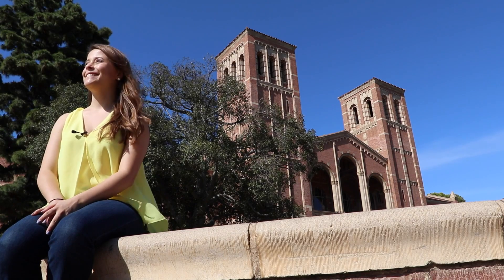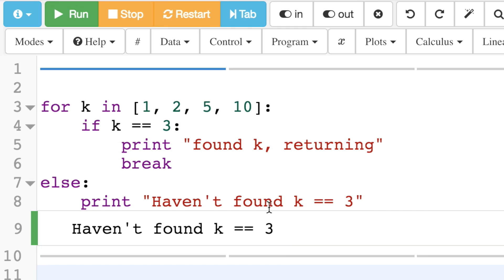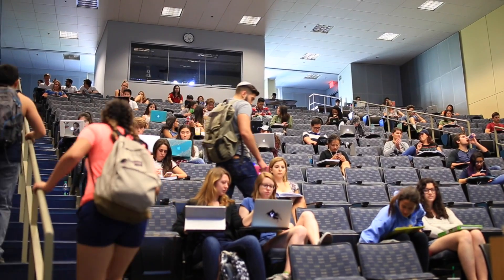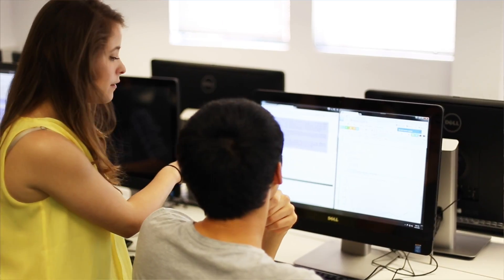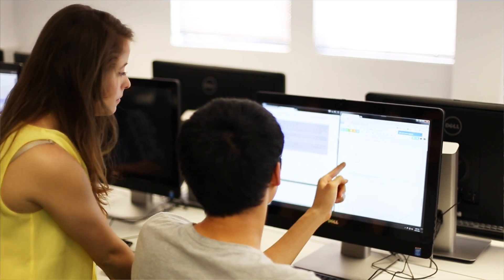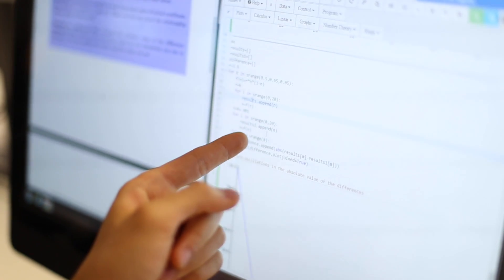SageMathCloud at UCLA -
Natalie Barnette uses and teaches mathematics to biologists at UCLA using SageMathCloud.

"SageMathCloud... is so easy to use."